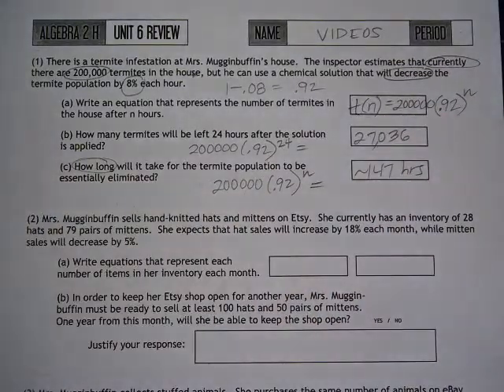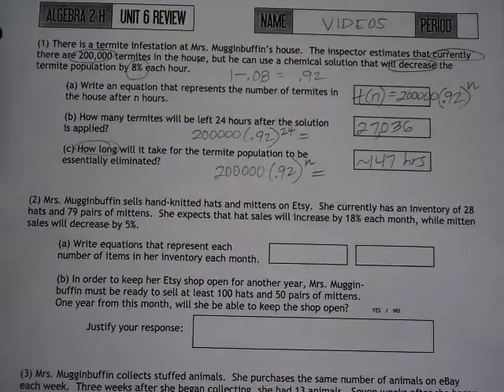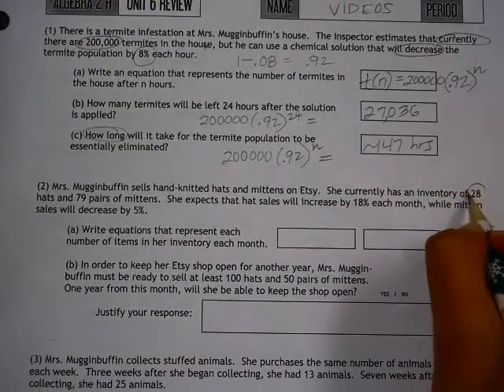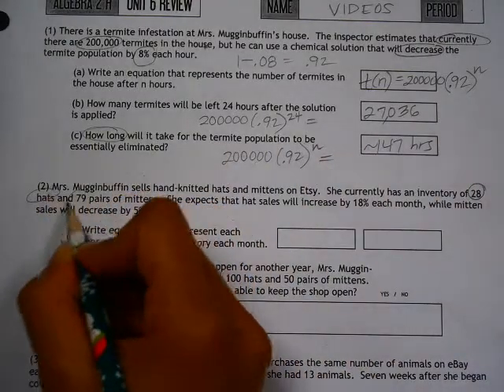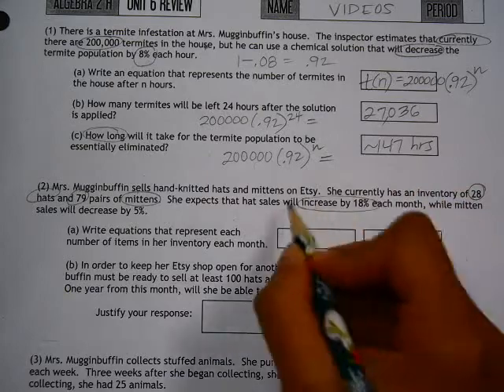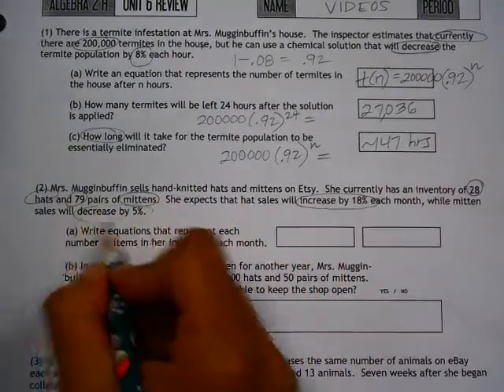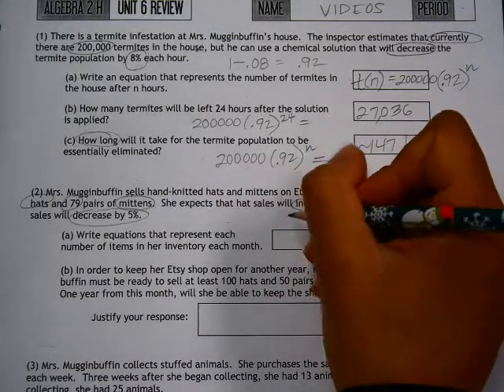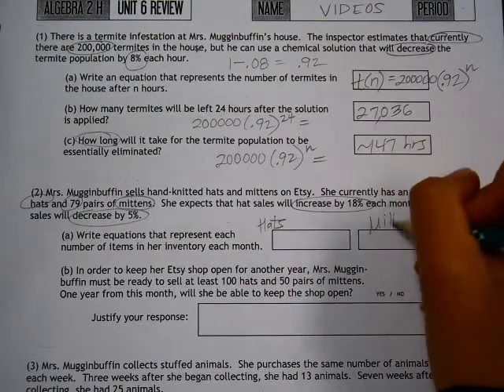Unit 6 Review #1,2